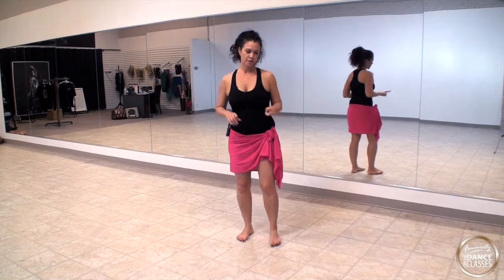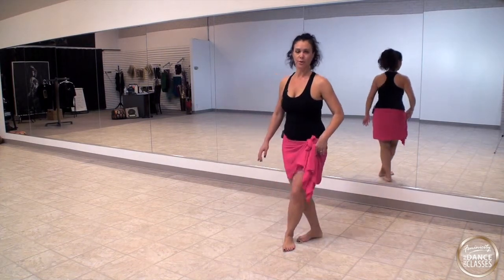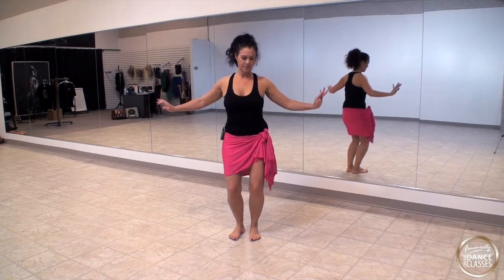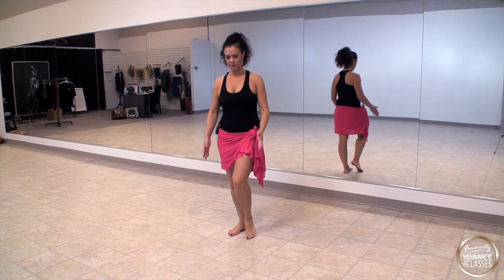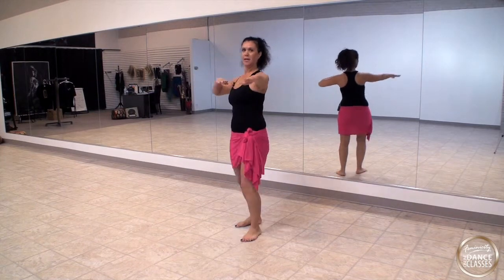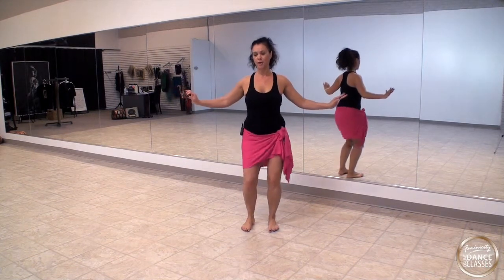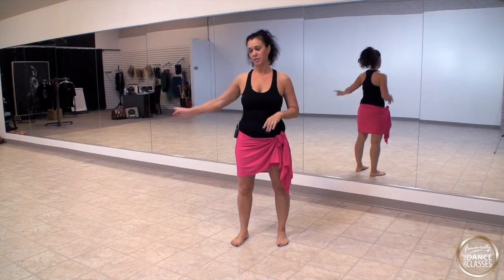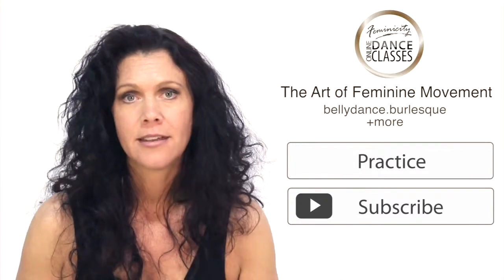Hula Dance Fusion Weekly: Beginners (Week 4 of 6) Summer Sway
This class is dedicated for beginners; Joany will be teaching you Vine & Reach in this breakdown video. This class is week 4 of the 6 week Summer Sway program.

Interested in full practice videos (music with & cues)? Due to music rights, we cannot publish all our practice videos for you, but we do have them on our membership There’s also no Ads on our website!

Your support will help us keep deliver free classes to you!

Keep dancing and don’t forget to have fun!

If you cannot click our links at the end of this video (mobile devices)